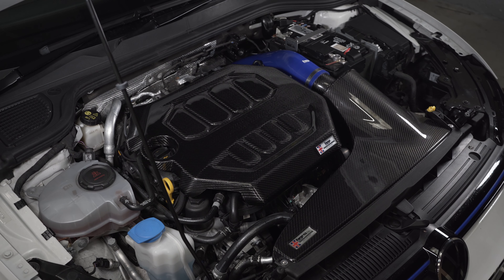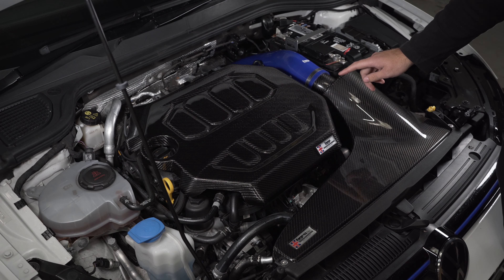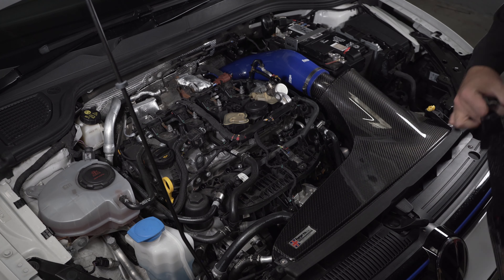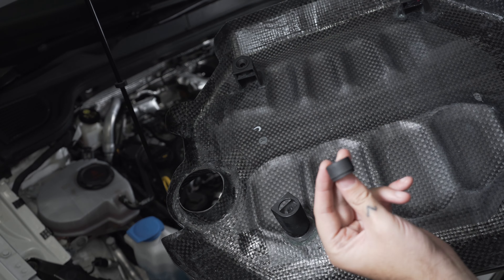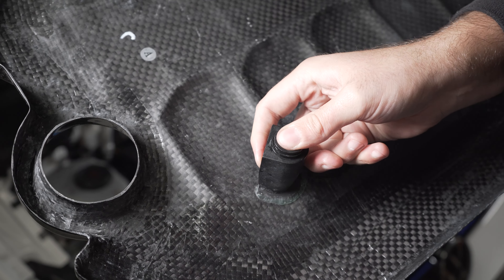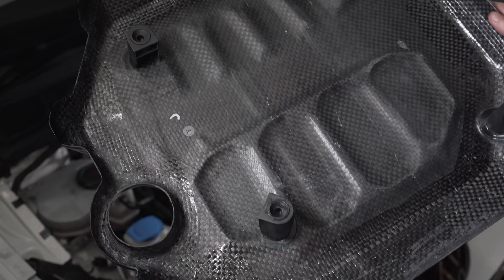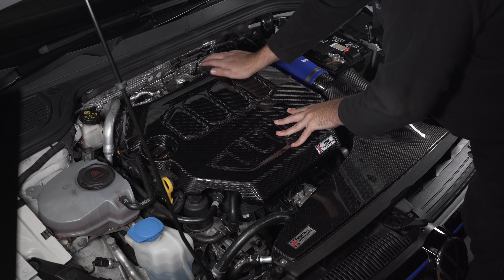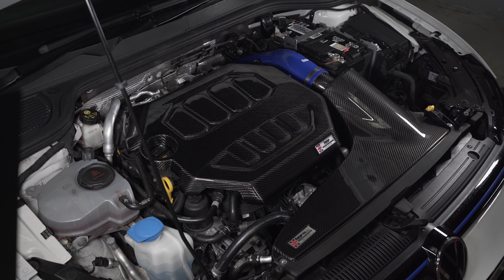How To Install your Carbon Fibre Engine Cover on EA888 Platform - MK8 Golf R, FMEC3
In this video we show you how to install the Forge Motorsport Carbon Fibre Engine Cover for the EA888 platform. Installed here on our MK8 Golf R we give you a few tips on how to install the supplied rubber grommets, and how to seat the engine cover on the engine itself.

FMEC3 available now!